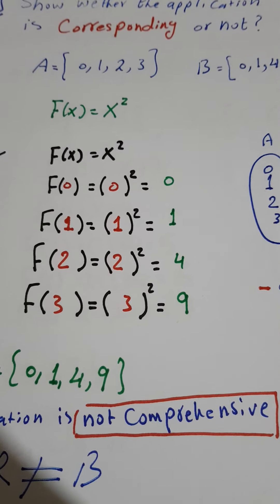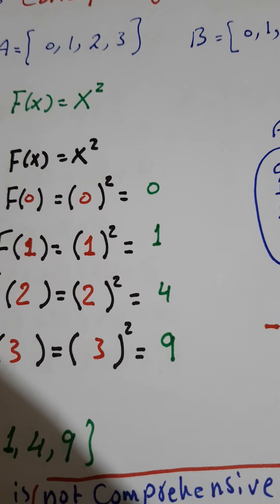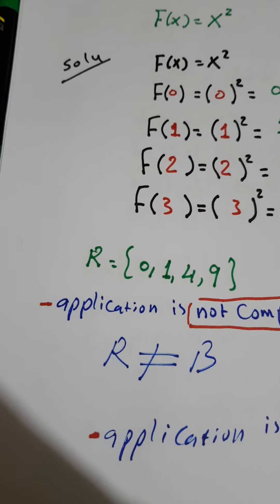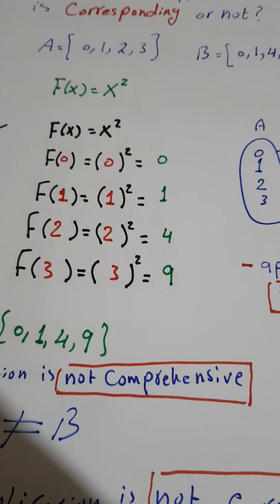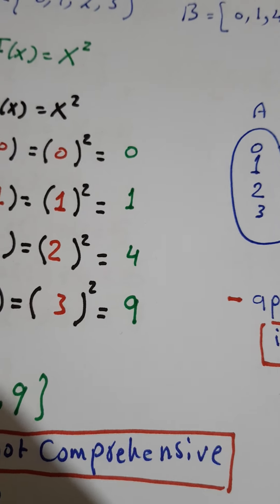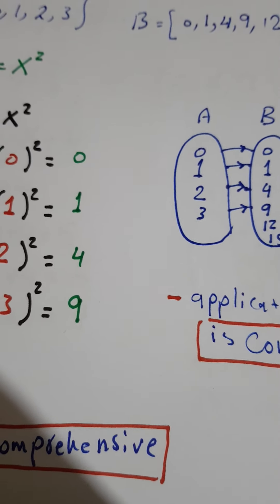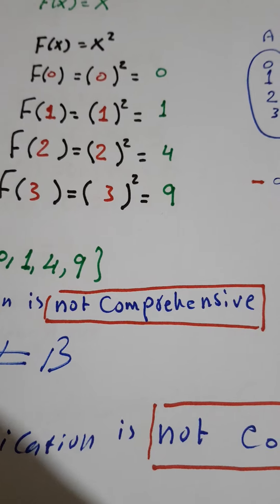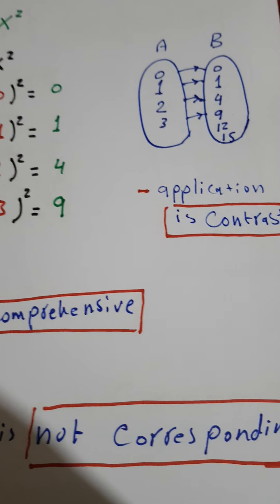Mathematics application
Example of the corresponding application in mathematics